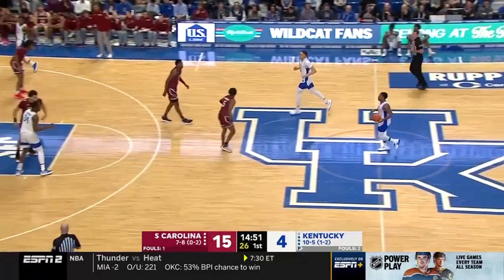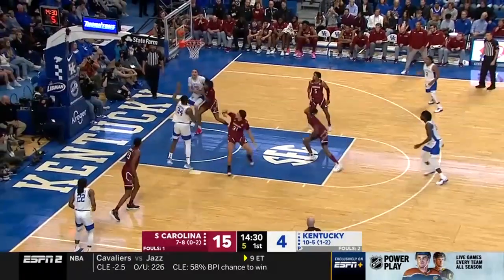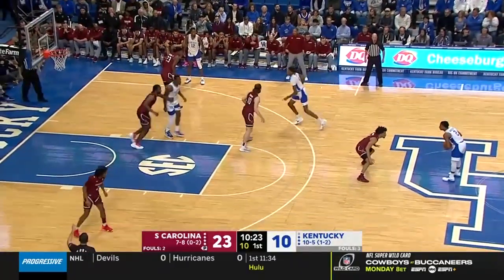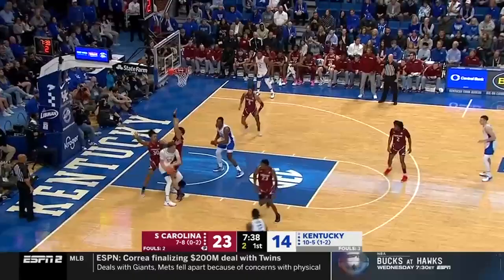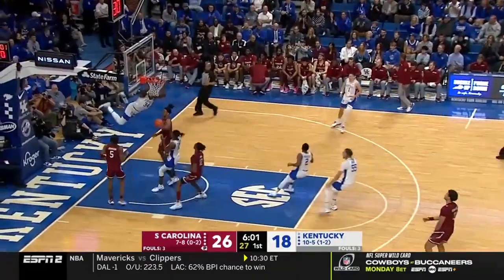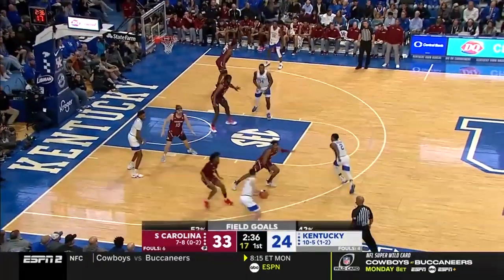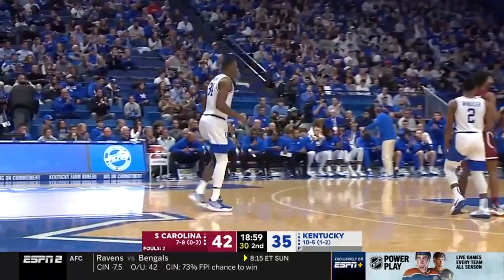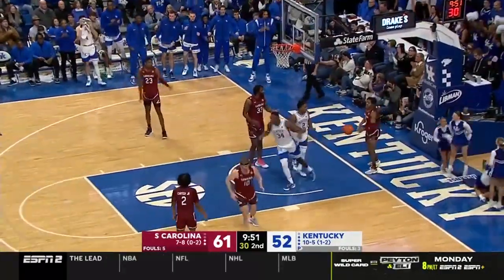Oscar Tshiebwe vs SC 19 PTS 1.10.23